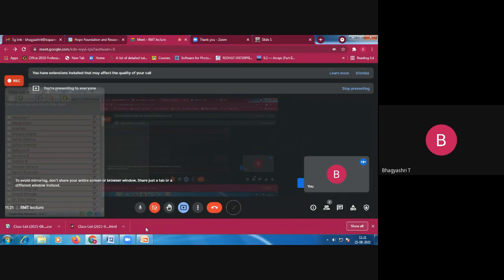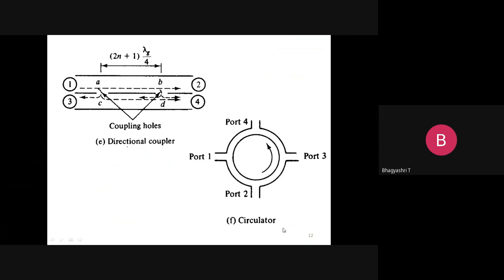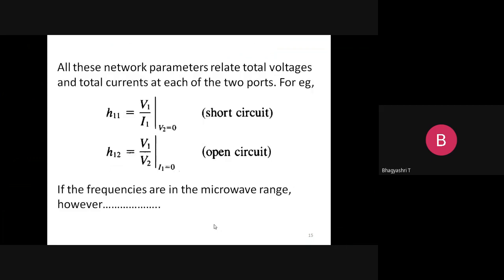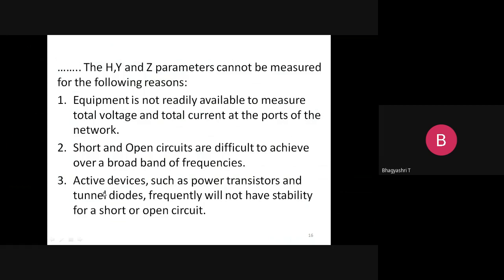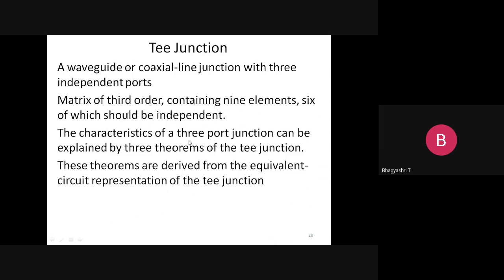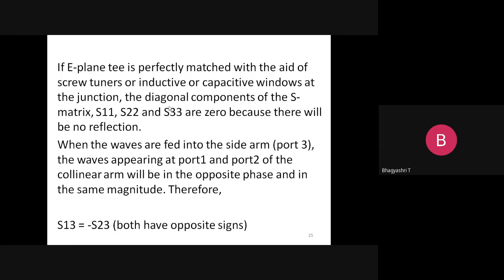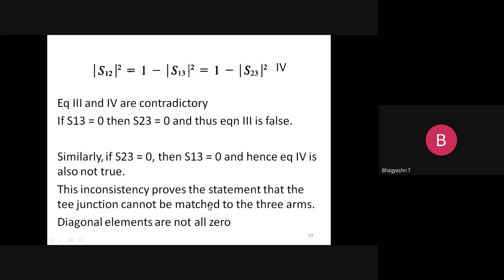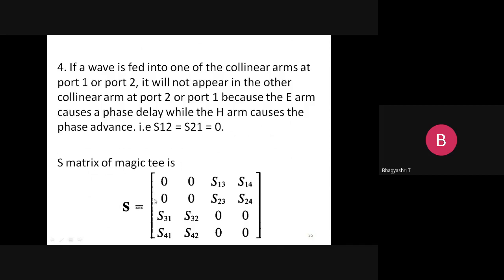Microwave Hybrid Circuits Explained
This session covered the following points:
1. What is Microwave Hybrid Circuit?
2. Microwave Components Tees, Directional coupler.
3. Scattering Matrix for E plane tee, H plane Tee and Magic Tee.